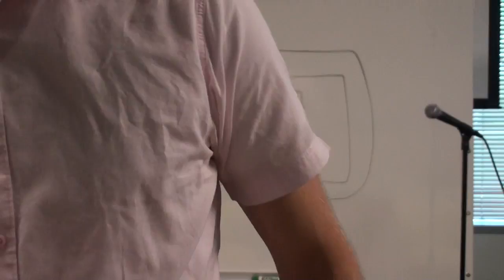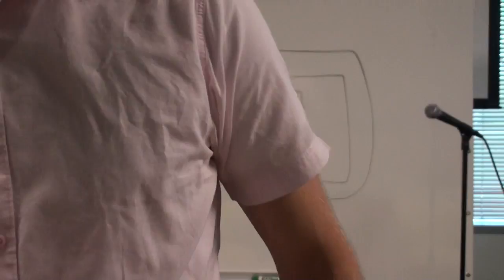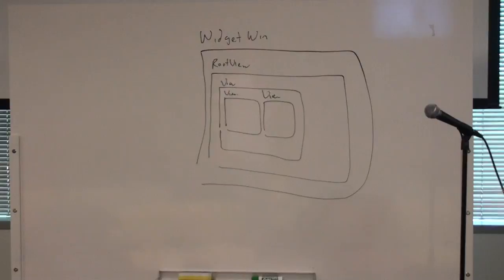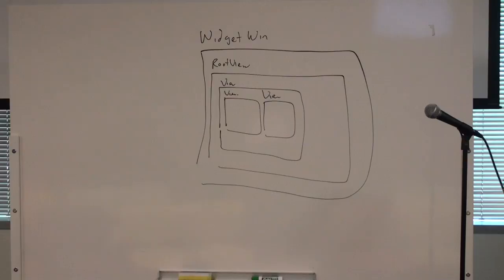Chromium UI Development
Ben Goodger presents a brief introduction of the Chromium views system used to build UI on Windows. This talk covers the basics of using views, as well as some details about how it works under the hood.